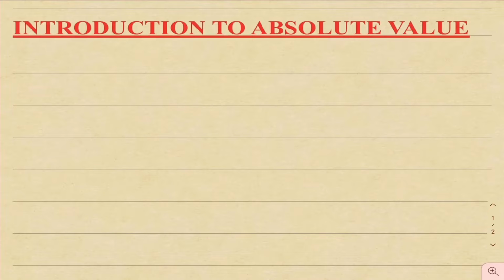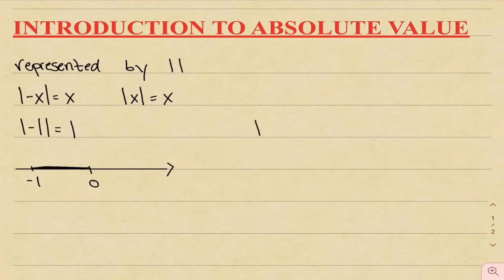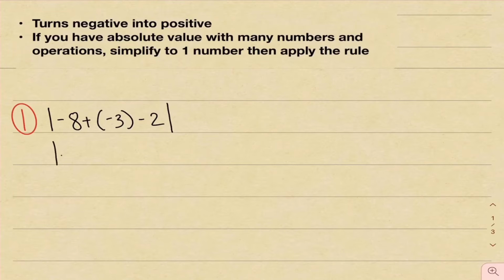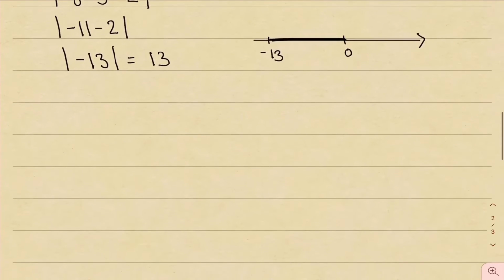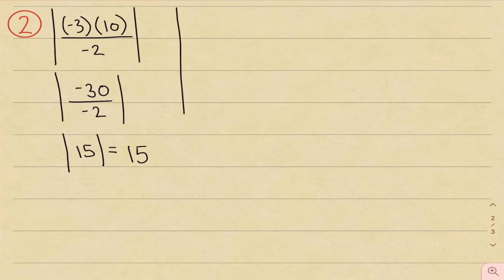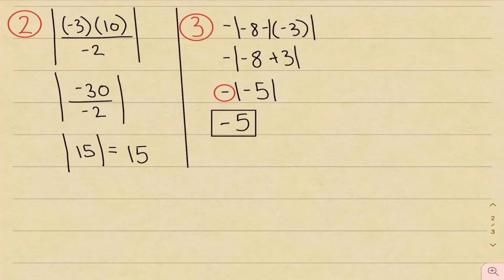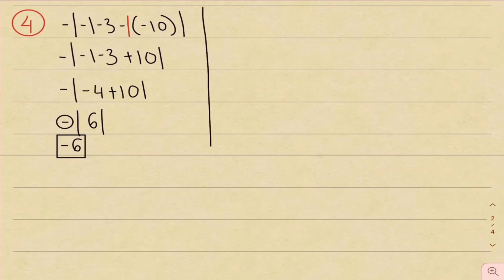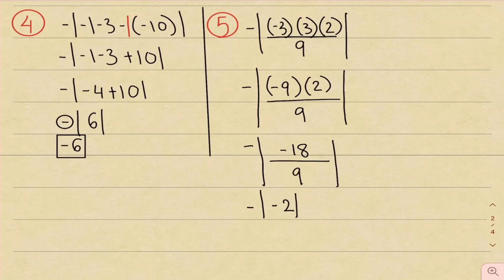Lesson 2: Introduction to Absolute Value | Elementary Algebra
In this training video we will introduce the idea of absolute value. Other than notation and definition, we also solved 5 examples to help you practice !